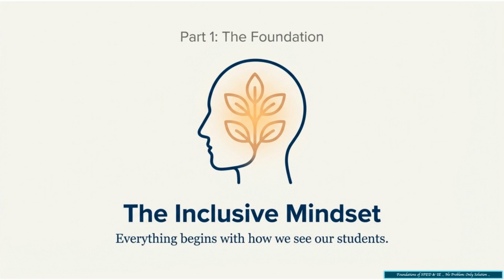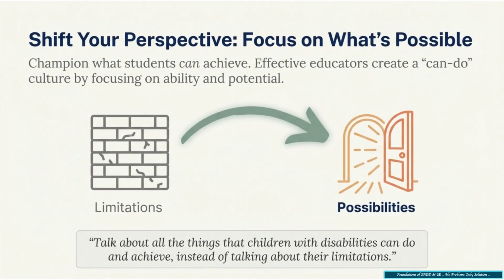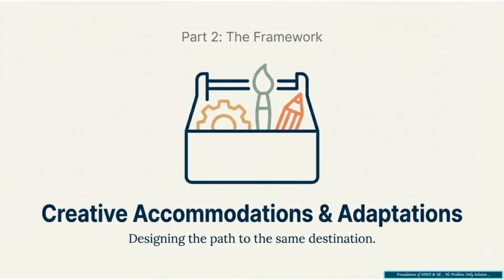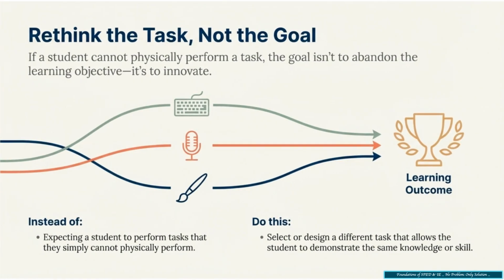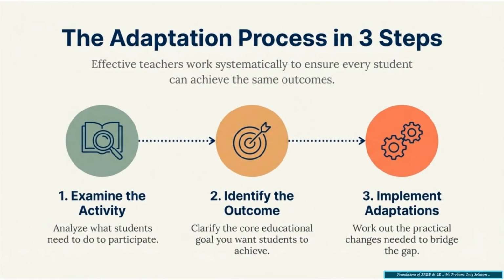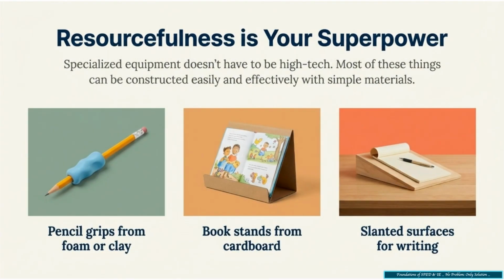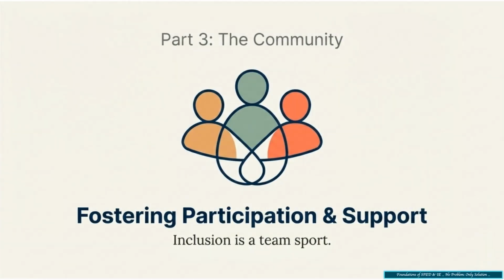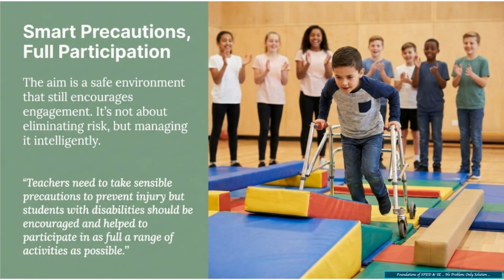lesson 34 | Supporting Students with Physical Disabilities: The Inclusive Mindset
Welcome back to another tutorial for our Foundations of Special and Inclusive Education series! In this video, we move from understanding conditions to implementing real-world solutions in the classroom. Our goal as educators is to foster an environment where every student, regardless of physical ability, has the opportunity to succeed.

We break this lesson down into two essential pillars:

1. The Inclusive Mindset

Focus on Abilities, Not Limitations: Learn to highlight what students can achieve to foster a positive, empowering school-wide attitude.

Encourage Full Participation: Discover how to help students engage in the fullest range of activities possible while taking sensible precautions.

2. Practical Classroom Adaptations

Adapt the Path, Not the Goal: We discuss how to implement practical accommodations so students can achieve the same educational outcomes as their peers.

Modify Tasks to Ensure Success: Tips on selecting or adjusting specific tasks to be physically achievable for every student.

Utilize and Create Adaptive Equipment: The importance of collaborating with parents and community members to build or develop necessary materials.

By adopting an inclusive mindset and utilizing these practical adaptations, we can ensure our classrooms are truly accessible to all.